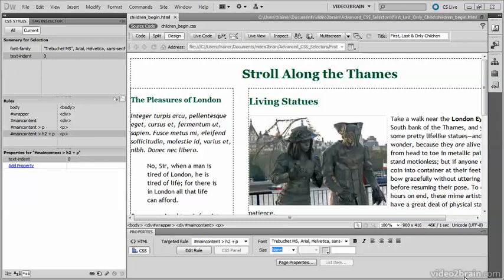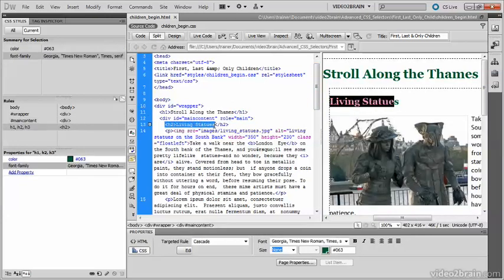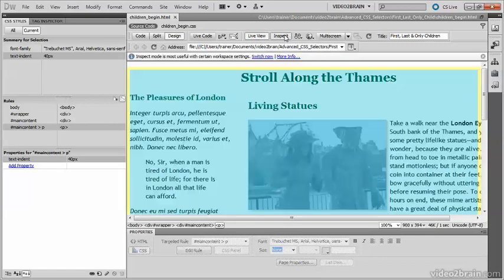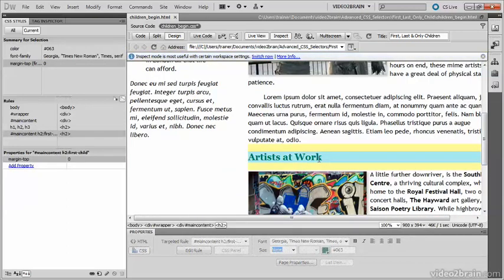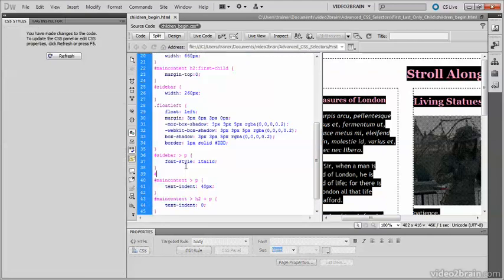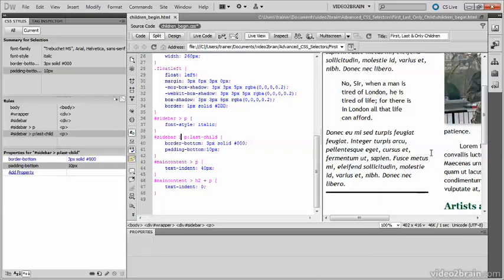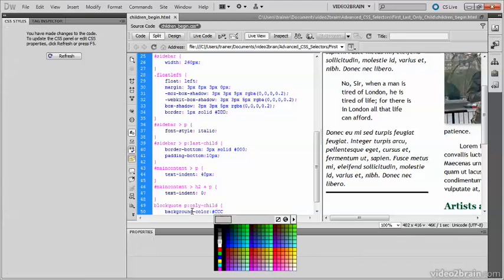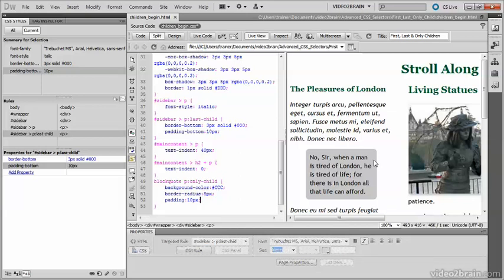8.1 Selecting First, Last, and Only Children